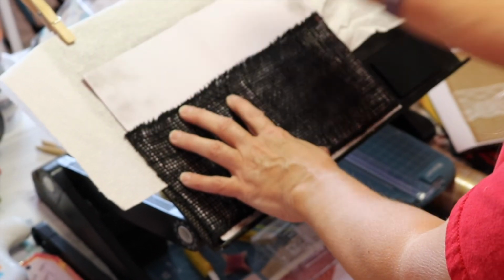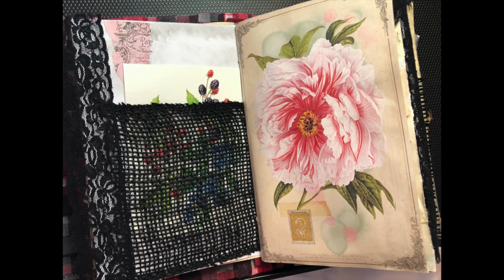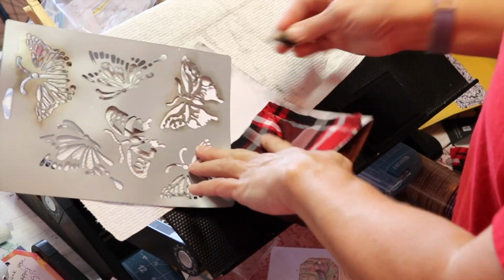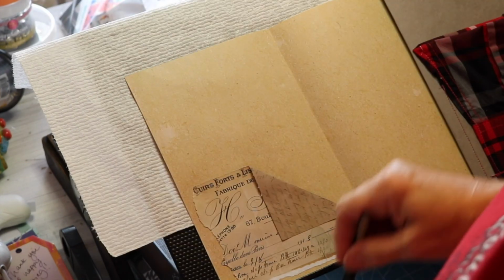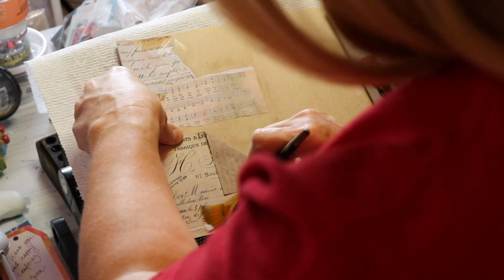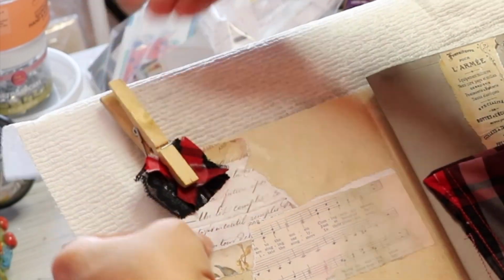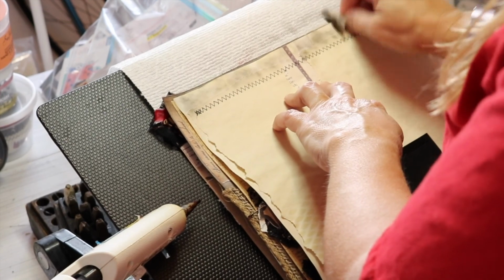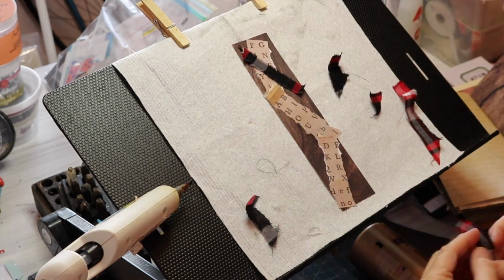Process Video - Working on Junk Journal Pages - Ephemeras Vintage Garden Design Team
I hope you liked this video! If you did Please Smash That Like 👍🏼 Button! Hello Friends! Thanks for joining me for this Process Video. Today I am working on some Junk Journal Pages for the Design Team Ephemeras Vintage Garden.  I am trying out some new things and liking the results!
The Digital Kit I am using is : Floral Symphony
I also Used these Floral Symphony Collage Backgrounds
The creator's name is Debbie Anne and this is her Instagram